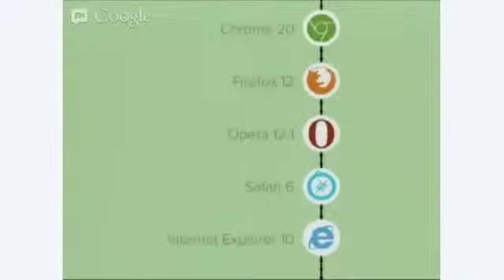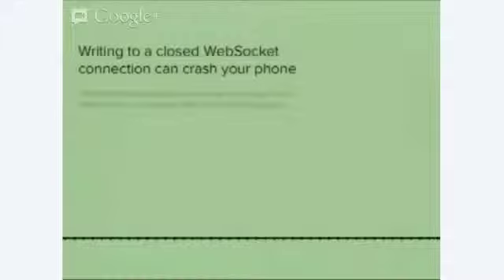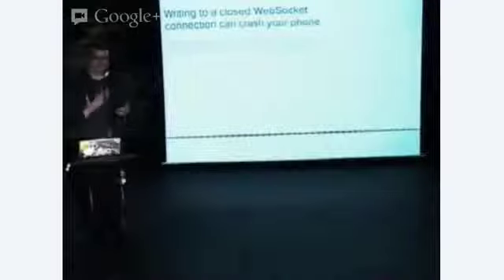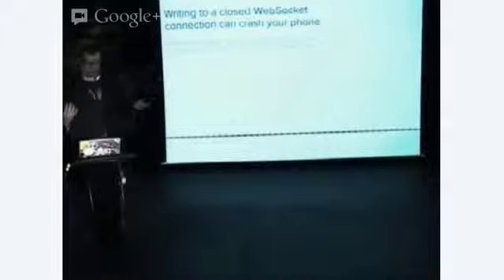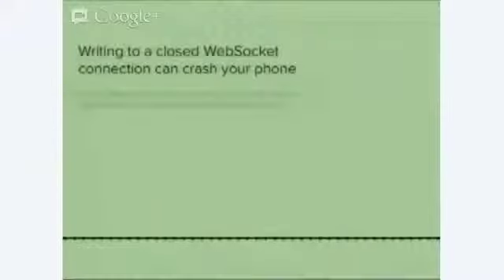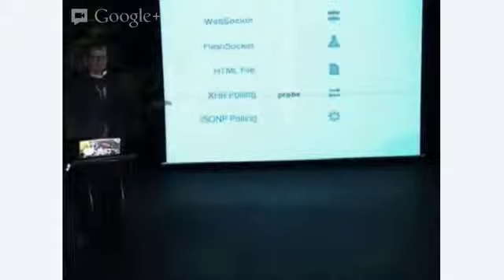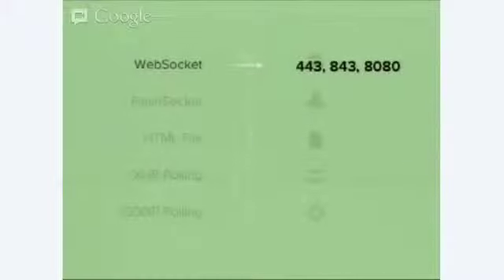Arnout Kazemier_Realtime EU 2013